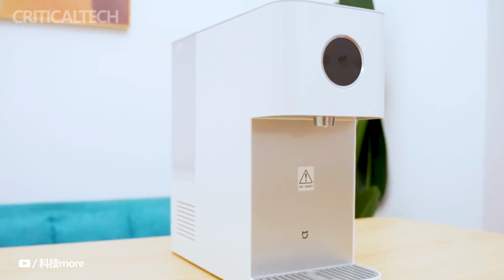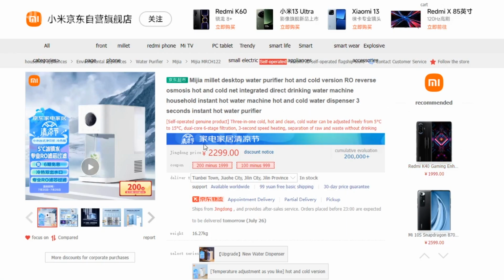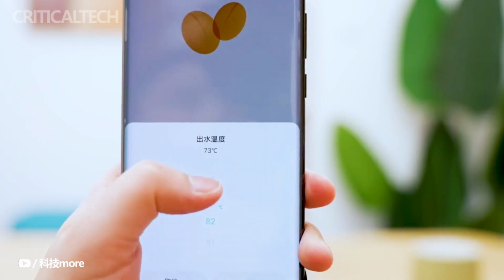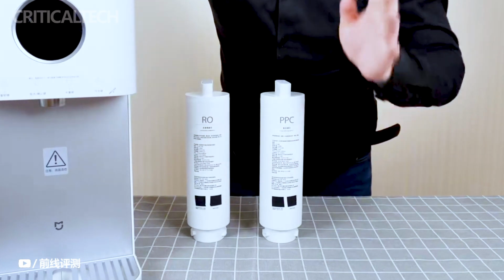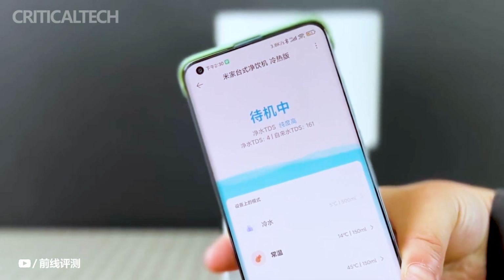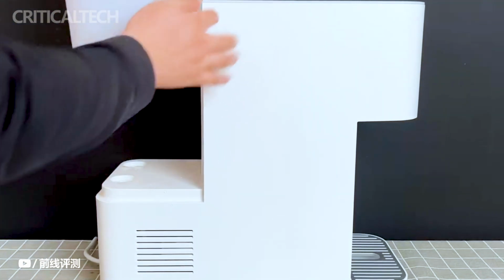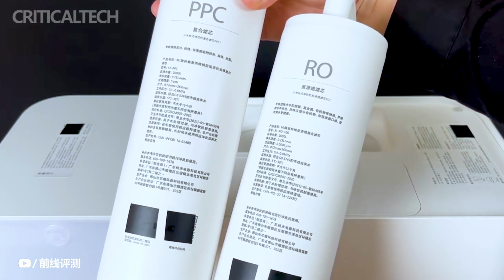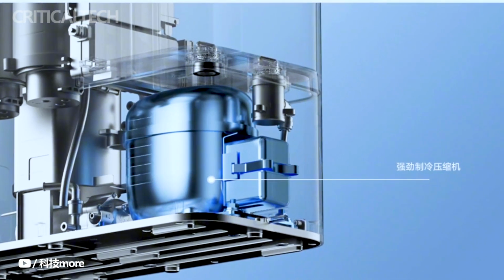Xiaomi Mijia Desktop Water Purifier 2023 for only $299!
The device offers a tank of 4 L for raw water and 1.8 L for waste water, a round OLED display, a refrigerator-like compressor capable of cooling water to a temperature of 5°C.

The automatic cooling mode allows you to freely adjust the water temperature in the range of 5-15°C, offering a total of 11 different cold water settings according to individual preferences.

As for hot water, the purifier is equipped with a thick film heating technology that consumes 2100 watts of power. Water heats up in just 3 seconds.

The device has different modes, including cold water, boiling water, milk preparation and room temperature. When connected to the Mijia Home app, users can precisely adjust the temperature from 40°C to 95°C in 1°C increments, providing 56 adjustable levels of hot water.

As for water purification, the novelty boasts a dual-core 6-level filtration system, double UV sterilization, a reverse osmosis filter with a filtration accuracy of up to 0.0001 microns.

The cost of Mijia Home Desktop Water Purifier Hot and Cold in China is $299.